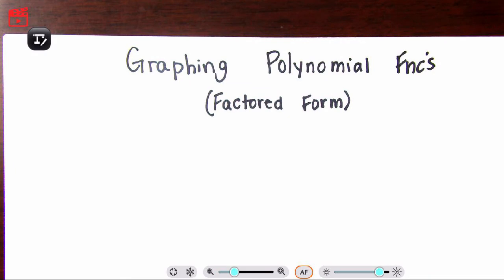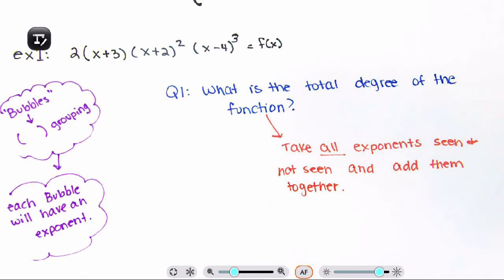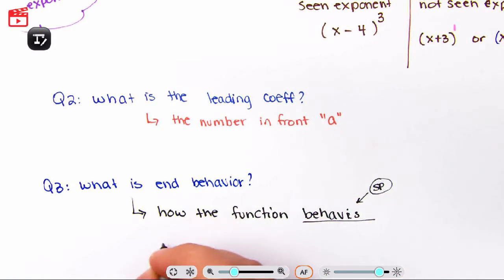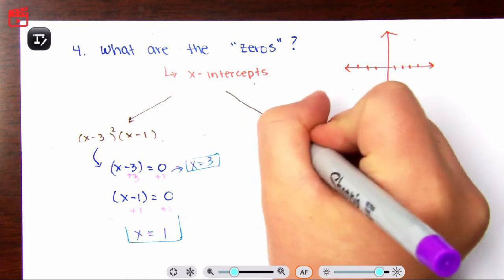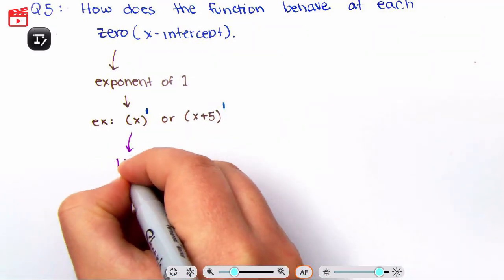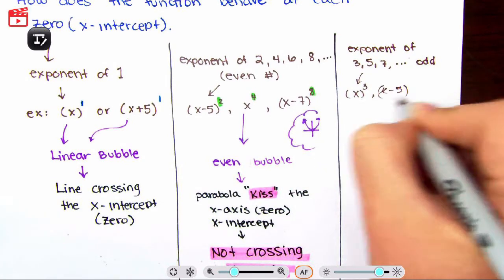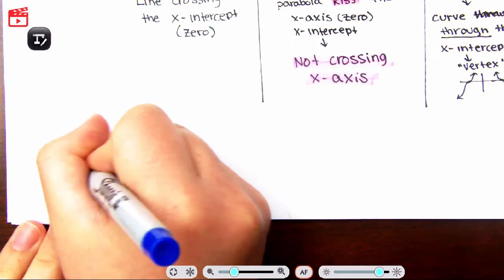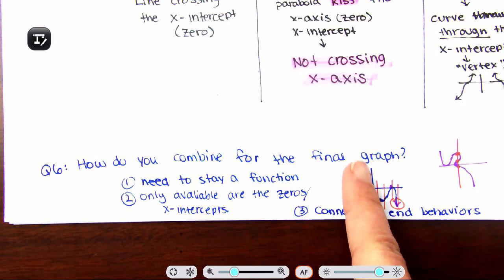Graphing Polynomial Functions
Hello Beautiful People! Steps on graphing polynomials in a Q&A format.